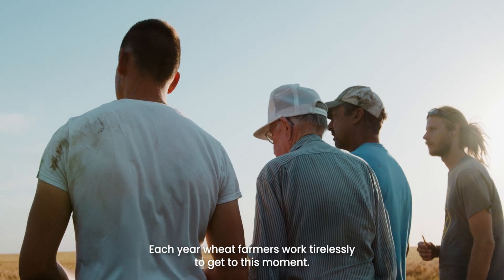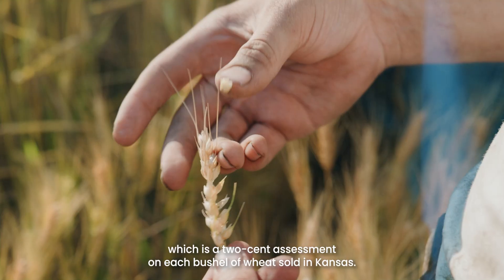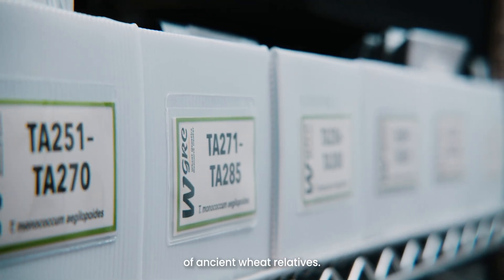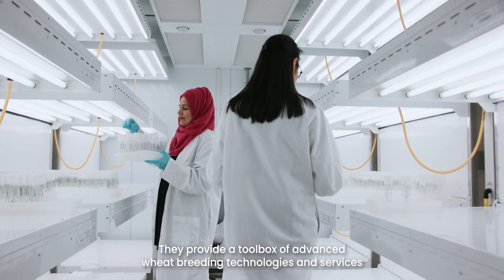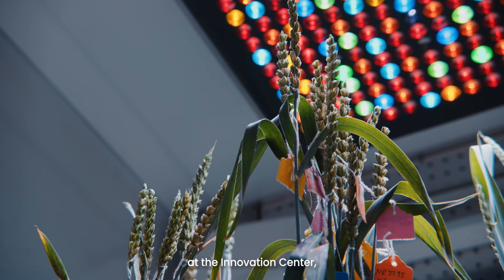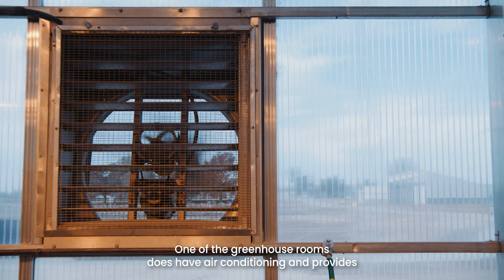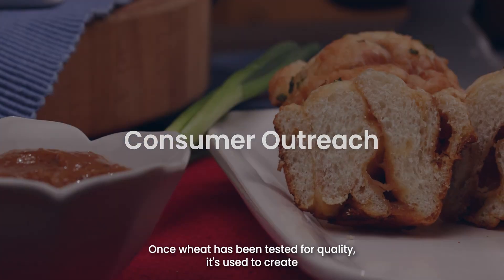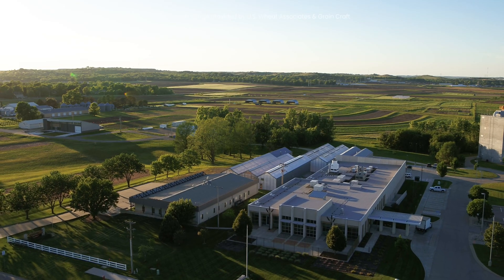Kansas Wheat Innovation Center Virtual Tour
Each year wheat farmers work tirelessly to get to this moment: Harvest
In order to meet the demands of our growing population, farmers need a consistent supply of new, improved wheat varieties. And we're proud to get those varieties into their hands as fast as possible.

Welcome to the Kansas Wheat Innovation Center, home of the Kansas Wheat farmer. The Innovation Center is located in Manhattan, Kansas, and is part of Kansas State University's Grain Science and Industry Complex. It cost $15 million to build this 48,000 square foot facility. And since its grand opening in 2012, has hosted over 10,000 visitors from around the world. The Innovation Center is the state's single largest farmer investment in wheat research, and it was primarily funded by the wheat checkoff, which is a two-cent assessment on each bushel of wheat sold in Kansas.

Our Mission: To use advanced techniques in wheat research to improve yield and quality of new wheat varieties while shortening the time needed to develop those varieties. We are getting improved varieties into the hands of farmers faster.

Ancient Wheat Relatives: Good wheat begins with good genetics. Scientists much find desirable traits like disease resistance or drought tolerance in wheat's relatives and cross them to create a new, higher quality variety. At Kansas State University's Wheat Genetics Resource Center, which is located in the Innovation Center, there are 10,000 lines of ancient wheat relatives. It is one of the most diverse and best curated collections in the world, and it allows scientists to go treasure hunting and find desirable genetic traits for new varieties.

Advanced Breeding: Developing a new wheat variety takes time. But Heartland Plant Innovations can significantly speed up this process. One of the key technologies they provide is doubled haploids. Doubled haploids are genetically pure plant lines that offer a quick route to new genet combinations for higher yield, improved quality, disease resistance, or other crop improvements. It normally takes 12 years for a new variety to get into the hands of farmers, but doubled haploid is a wheat breeding shortcut because it can cut four to six years off the breeding process. Doubled haploids are only one of the many advanced wheat breeding techniques used in the Innovation Center.

End Use Quality: After new wheat varieties have been planted, grown, and harvested by farmers, those grains are delivered to grain elevators or shipped directly to end users such as flour mills. Grain Craft actively collects wheat samples at harvest for milling and baking evaluation at the Innovation Center. Those samples are milled into flour and tested for dough strength and other end product quality attributes.

Consumer Outreach: Once wheat has been tested for quality, it's used to create a variety of products for people across the world to eat. These products can range from flours to breads to pastas and other packaged goods. Because of wheat's nutritional value and versatility, it's  important to educate consumers about how to incorporate it into their diet.

And as Earth's population grows and the demand for food increases, the Kansas Wheat Innovation Center is uniquely positioned to be one of the leading wheat research facilities in the world that can improve the efficiency and productivity of Kansas wheat farmers while providing greater global food security.